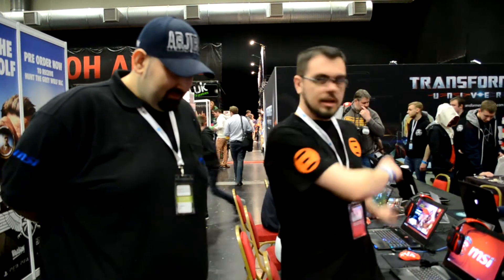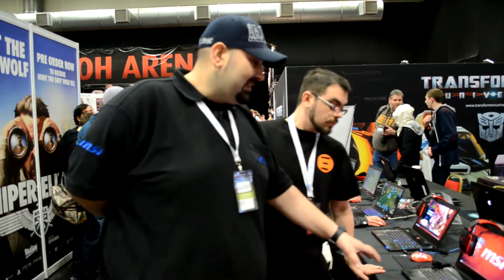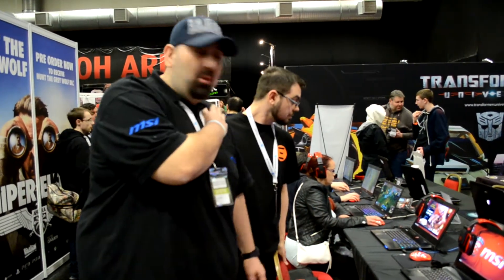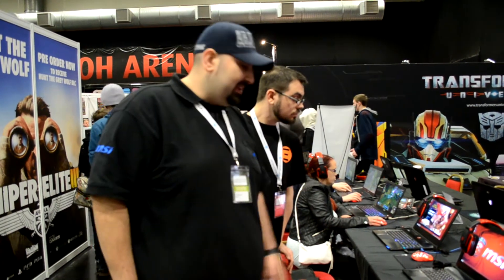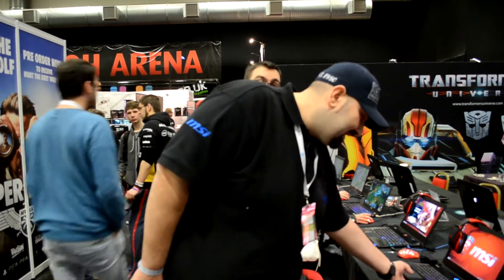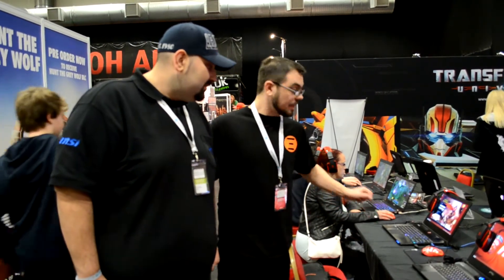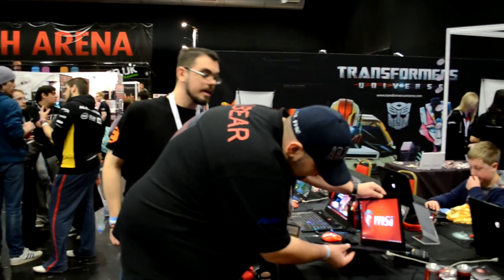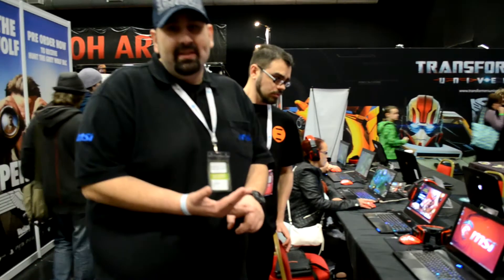MSI Gaming Laptop Insomnia 51 (i51) - Play3r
Dom from Play3r got a chance to briefly speak to AJ from MSI about the current line up of Gaming Laptops.

These were on display at Insomnia 51, one of the UK's largest LAN events.